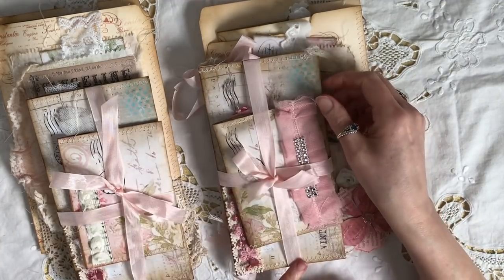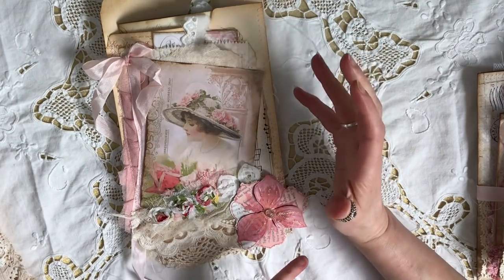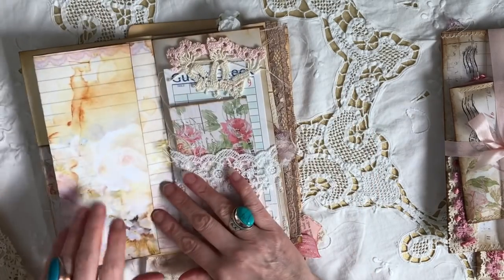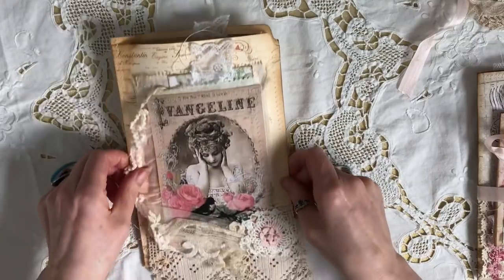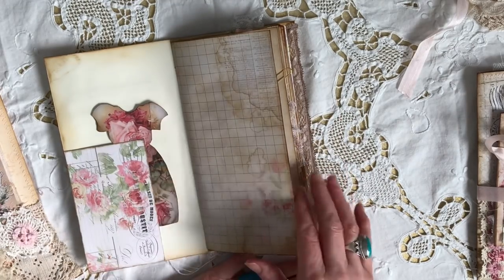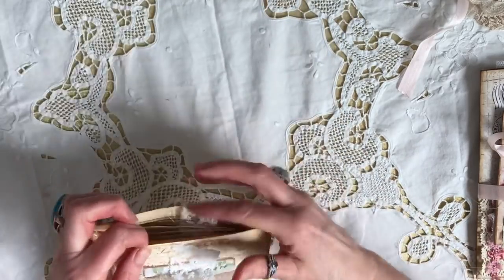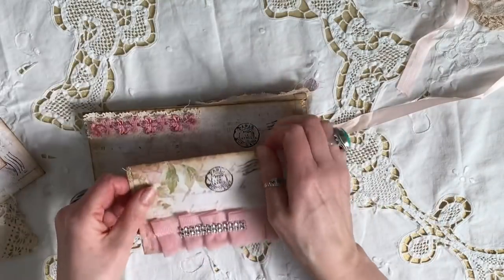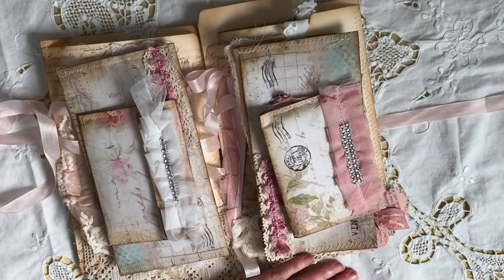Two altered file folders with match Travellers Notebooks (Restocked) Sold.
These are two file folders which come with matching envelopes and ephemera using a lot of stuff from Artymaze My Sweet Rose kit.